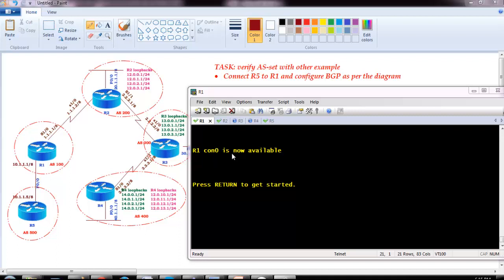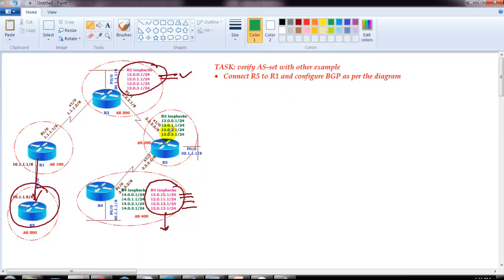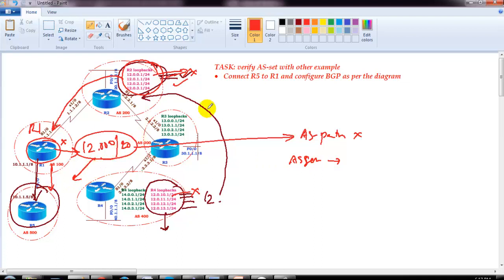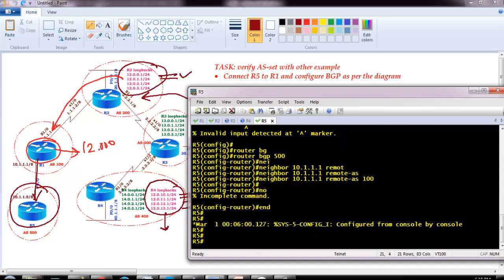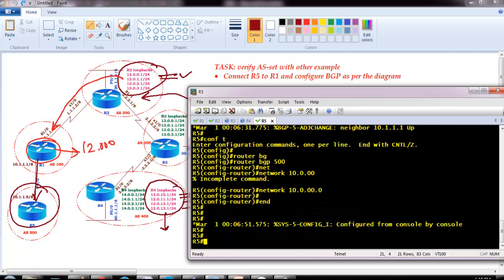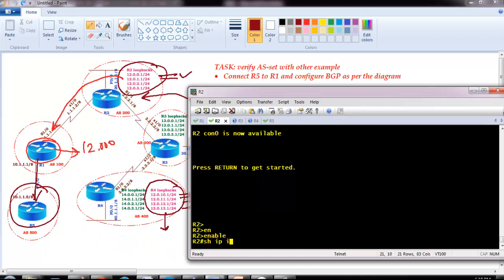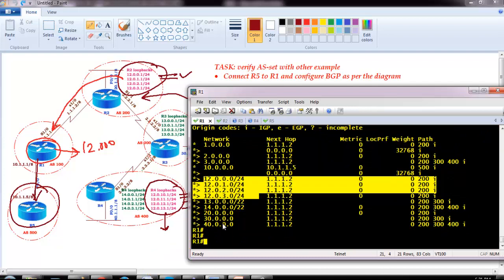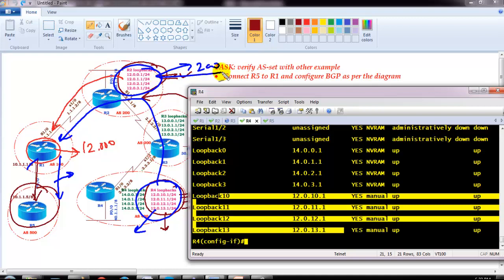803 BGP summarization using As set Example 2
Are you looking to master BGP summarization techniques and understand how to use AS-SET effectively? In this video, Sikandar Shaik walks you through Example 2 of BGP Summarization Using AS-SET, explaining its importance, configuration, and real-world applications in networking.

🔥 What You Will Learn in This Video:
✅ The concept of BGP Route Summarization and why it is important
✅ Understanding AS-SET and how it impacts BGP loop prevention
✅ Step-by-step configuration of AS-SET in BGP
✅ Practical example-based demonstration on Cisco routers
✅ Best practices for efficient route summarization in BGP networks

BGP Summarization helps reduce the number of routes in the BGP table, optimizing routing performance and reducing overhead. The AS-SET feature ensures that the AS Path information is preserved, preventing potential routing loops when summarizing routes in BGP confederations or service provider networks.

Without proper summarization, BGP tables can grow excessively, leading to higher CPU usage, inefficient routing, and unnecessary updates. The AS-SET technique ensures that route aggregation is performed safely and efficiently, making it an essential skill for network engineers and CCNP/CCIE aspirants.